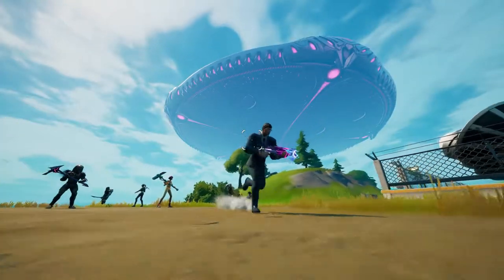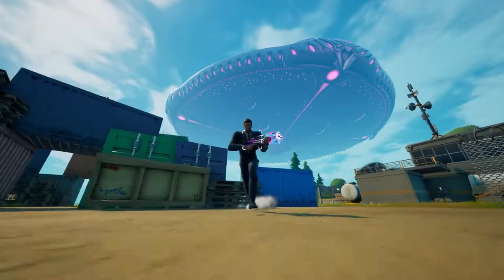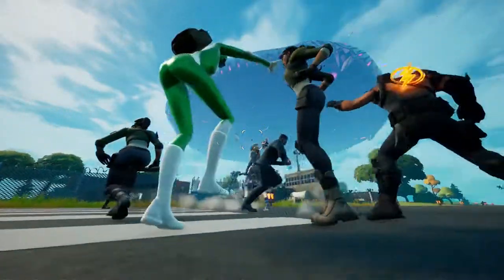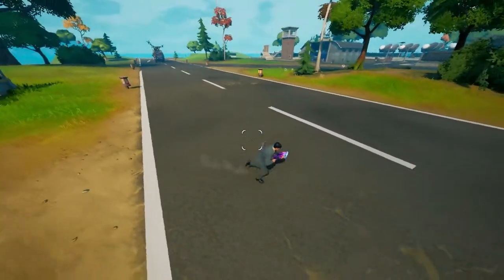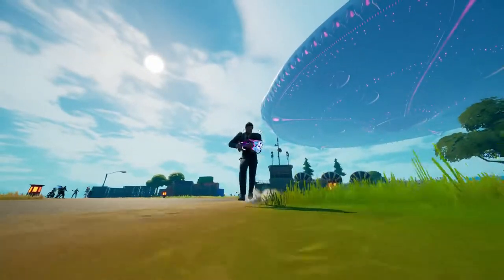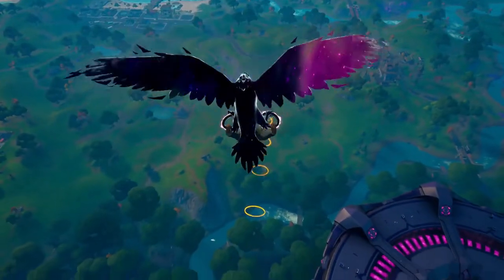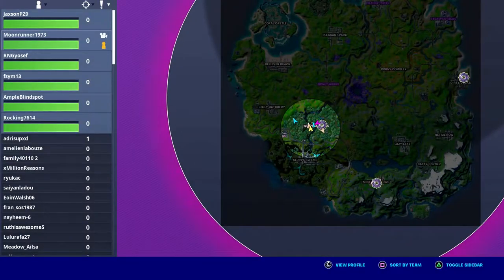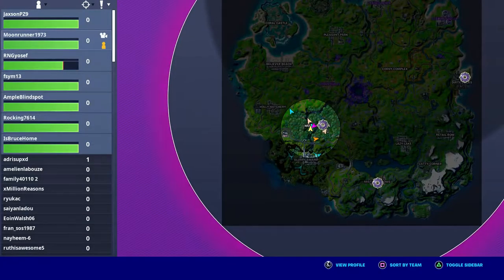FORTNITE Chapter 2 Season 7 | CLARK KENT XP QUEST - GLIDE THROUGH RINGS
Just a quick video for slow gamers like myself who can't find where the rings are in Fornite Chapter 2 Season 7 Clark Kent XP quest - Glide Through Rings. The footage in this video is taken from a Playstation 4 replay.

(Consoles I use at present with storage & colour options)
Sony PlayStation 4 500GB Console - Black
Sony PlayStation 4 Pro 1TB Console - Black (PS4 Pro)
Nintendo Switch (Neon Red/Neon blue)
Nintendo Switch (Grey)

Amazon Storefront: